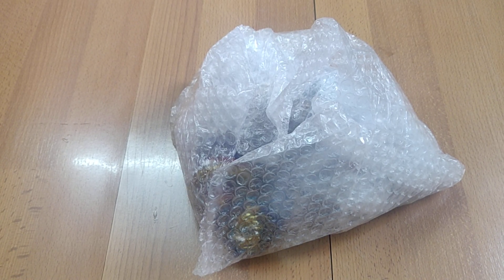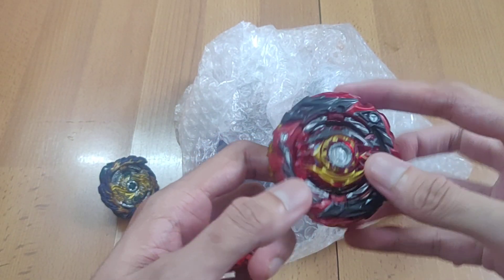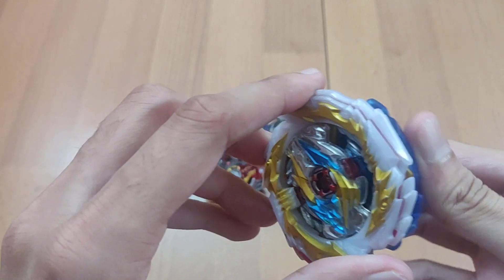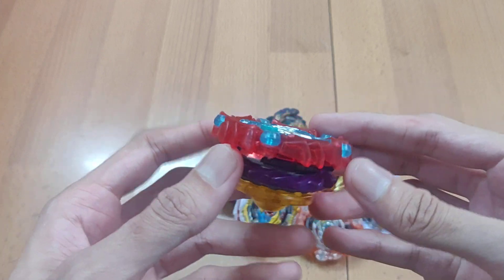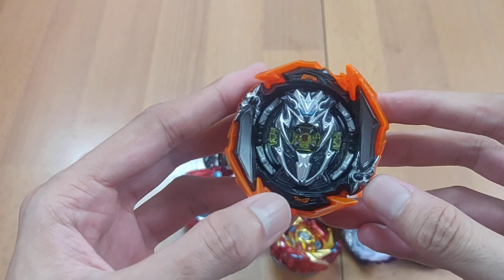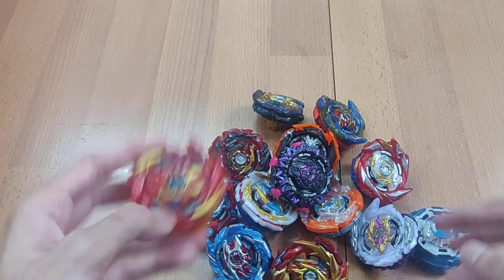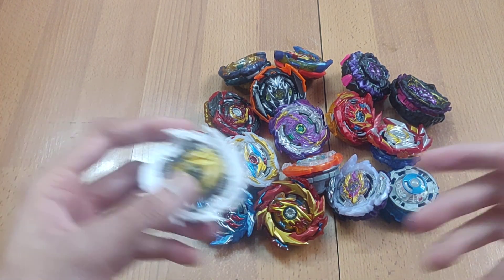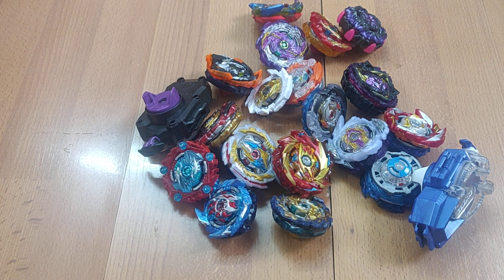Beyblade Burst Surge Unboxing ! Superking Spriggan and more